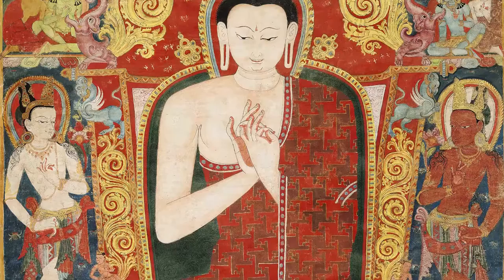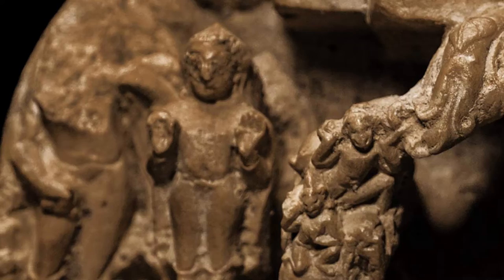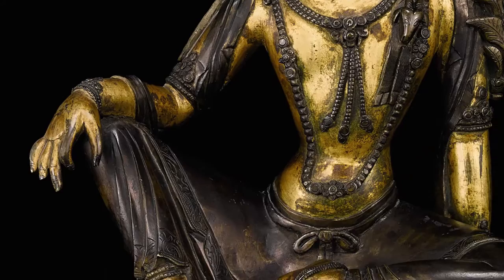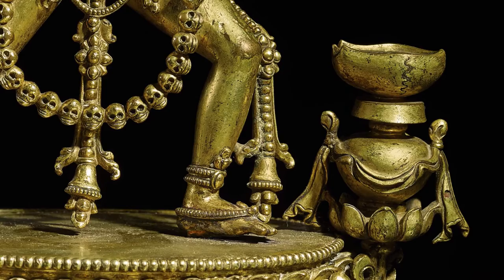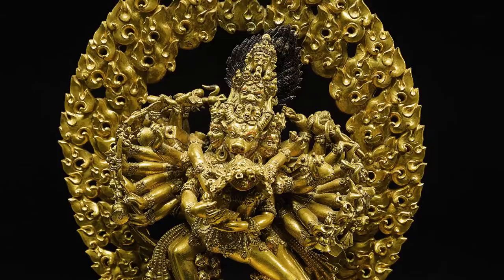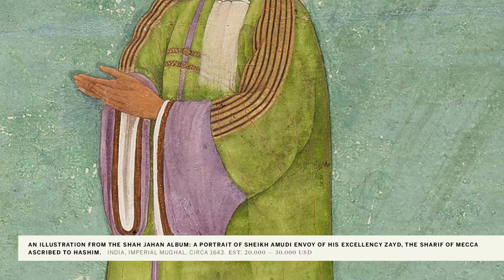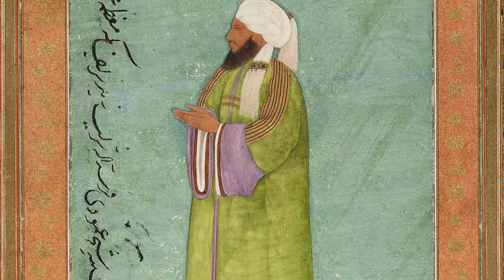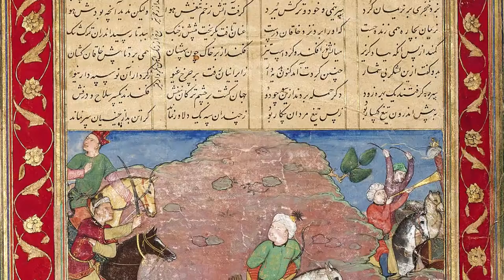First Look: Indian, Himalayan and Southeast Asian Works of Art